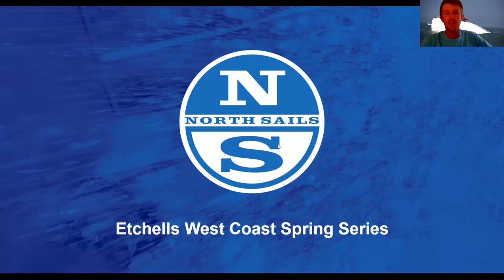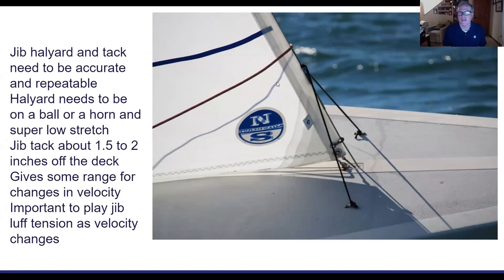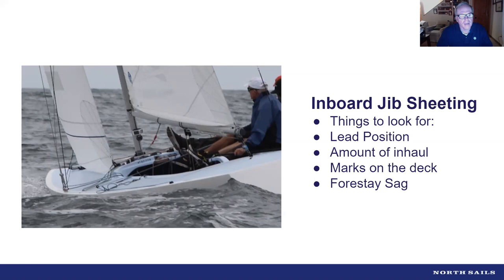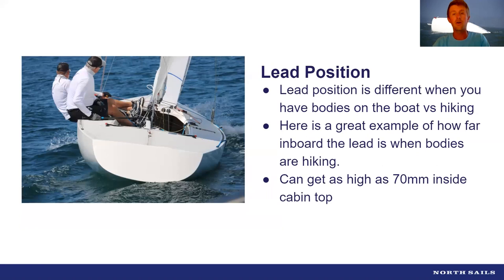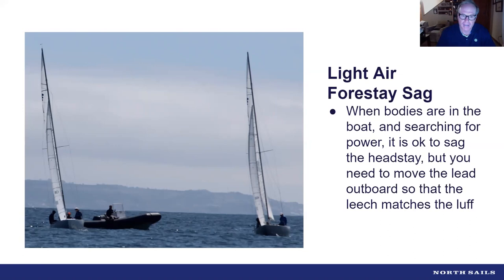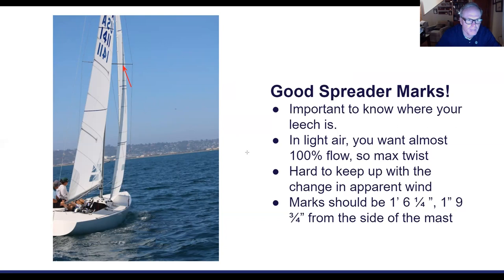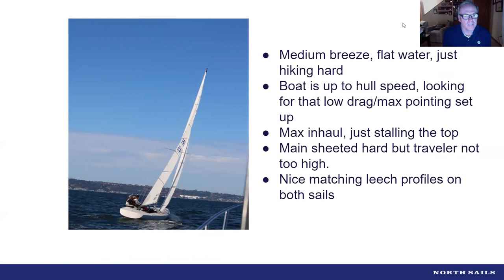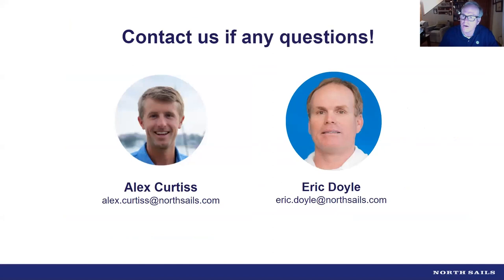Our Experts Take a Deep Dive into Sail Trim, Tuning and Sail Options for the Etchells Class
There are infinite ways to tweak speed out of an Etchells, but they all start with the same base: a fast set of sails from North. With multiple cuts to choose from, you’ll find the ideal mainsail, jib, spinnaker combo for your Etchells setup.

In this discussion, North Sails Etchells experts Alex Curtiss and Eric Doyle go in-depth on sail trim, tuning and sail options.